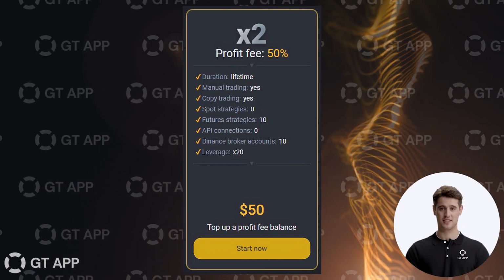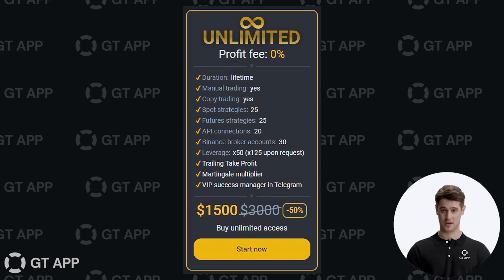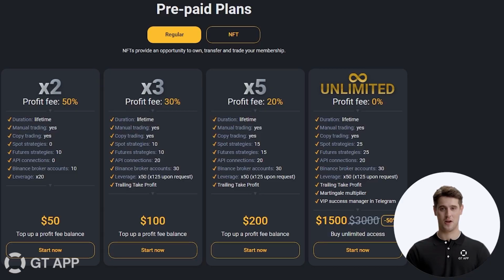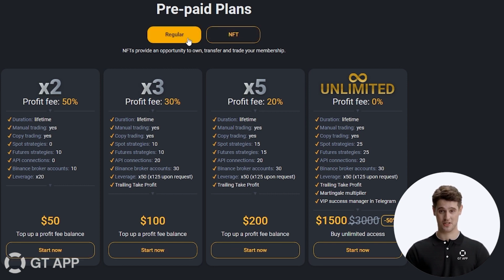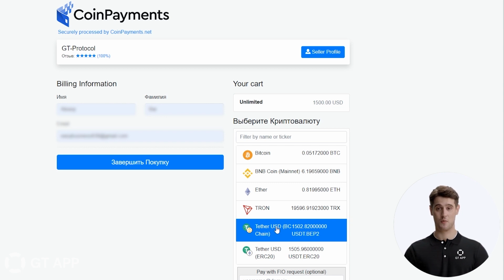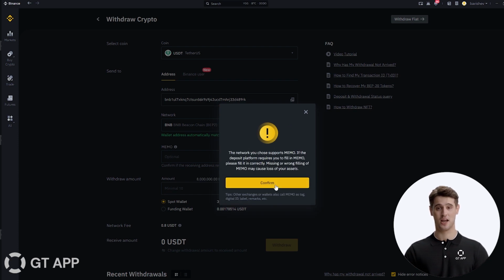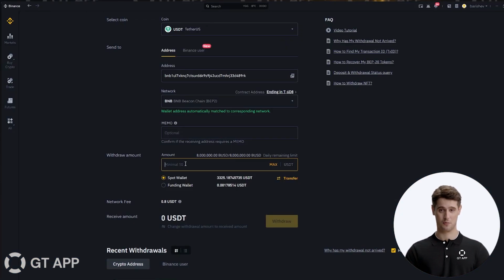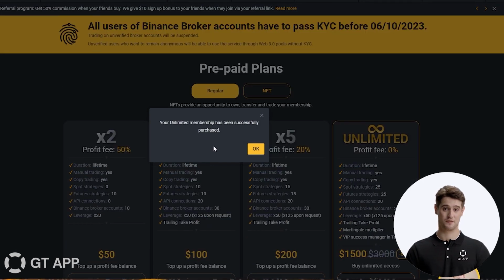How to pay for prepaid GT APP packages? Instructions.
Hello, trader! In today's episode, we're breaking down how to make the most of GT APP's unique prepaid packages. These commission-based plans are created to ensure you only pay when you profit. We're covering everything from the available packages: X2, X3, X5, and Unlimited and, surely, special discounts for new users.

You'll learn the ins and outs of each prepaid package, how the commission structure benefits you, special offers and payment options.